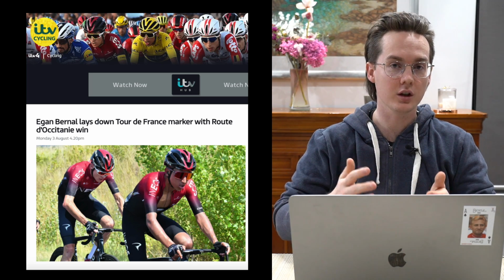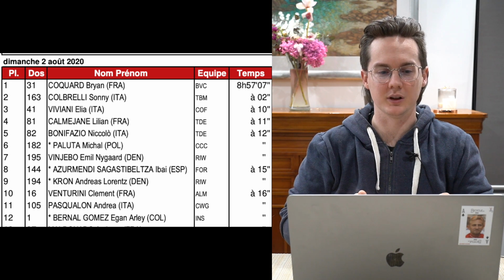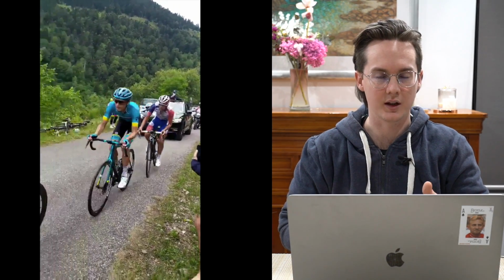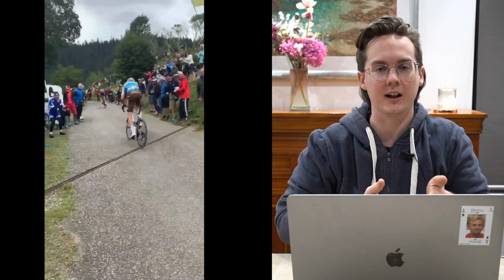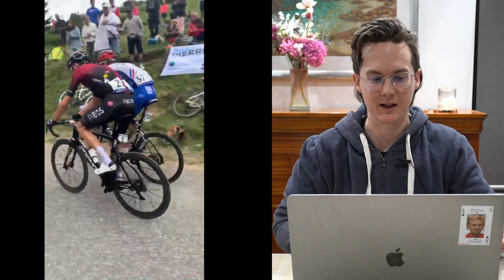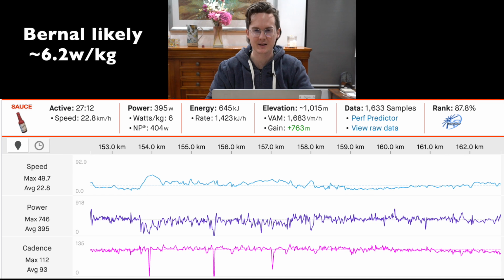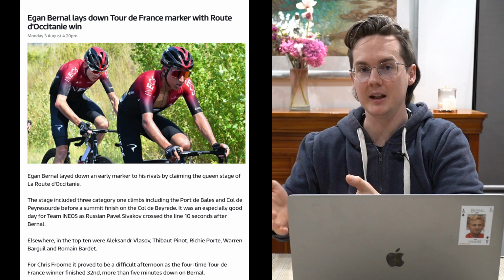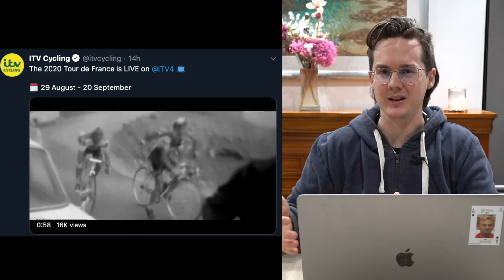Egan Bernal THERMONUCLEAR ATTACK at Route d'Occitanie : Chris Froome Domestique: Lanterne Rouge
Egan Bernal layed down an early marker to his rivals by claiming the queen stage of La Route d'Occitanie.

The stage included three category one climbs including the Port de Bales and Col de Peyresourde before a summit finish on the Col de Beyrede. It was an especially good day for Team INEOS as Russian Pavel Sivakov crossed the line 10 seconds after Bernal.

Elsewhere, in the top ten were Aleksandr Vlasov, Thibaut Pinot, Richie Porte, Warren Barguil and Romain Bardet.

For Chris Froome it proved to be a difficult afternoon as the four-time Tour de France winner finished 32nd, more than five minutes down on Bernal.

Route d'Occitanie is Froome's first race since the lockdown and only his eighth outing since his horrific crash during last year's Criterium du Dauphine.

La Route d’Occitanie, stage three: Saint-Gaudens to Col de Beyrède (163.5km)

1. Egan Bernal (Col) Ineos, in 4-36-44
2. Pavel Sivakov (Rus) Ineos, at 10 seconds
3. Aleksandr Vlasov (Rus) Astana, at 17s
4. Thibaut Pinot (Fra) Groupama-FDJ, at 31s
5. Bauke Mollema (Ned) Trek-Segafredo, at 1:05
6. Warren Barguil (Fra) Arkéa-Samsic, at 1:09
7. Richie Porte (Aus) Trek-Segafredo, at 1:11
8. Romain Bardet (Fra) Ag2r La Mondiale, at 1:18
9. Rafael Valls (Esp) Bahrain-McLaren, at 1:39
10. Sébastien Reichenbach (Sui) Groupama-FDJ, at 1:39